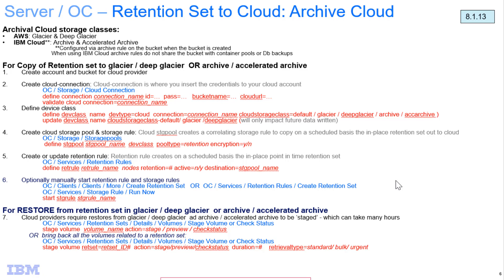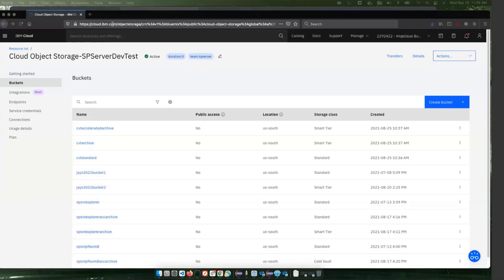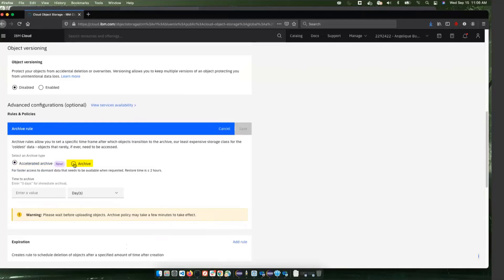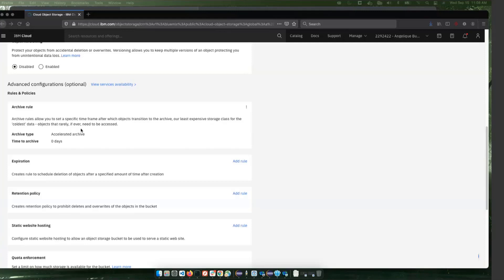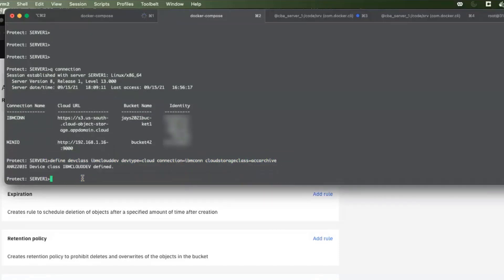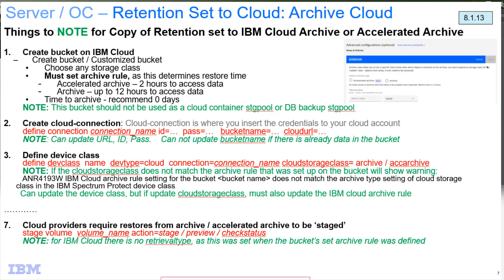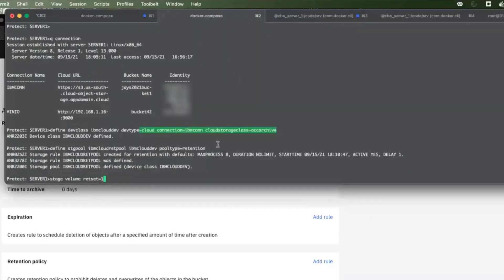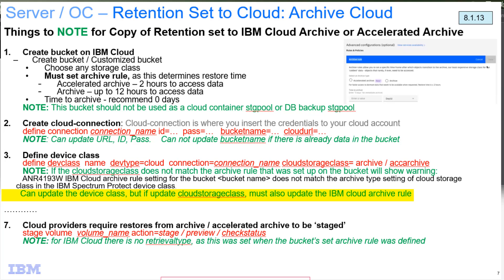IBM Spectrum Protect 8.1.13 Retention Sets to IBM Cloud Archive cli - Demo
Retention sets can be written out to IBM Cloud archive or accelerated archive storage. This demo shows how to use the admin command line to configure Spectrum Protect with IBM Cloud accelerated archive storage to receive retention set copies.  It also shows how IBM Cloud archive and accelerated archive requires the volumes to be staged back to standard IBM Cloud storage prior to being able to read / restore from them.

Thank you to Jay Calder for running this demo